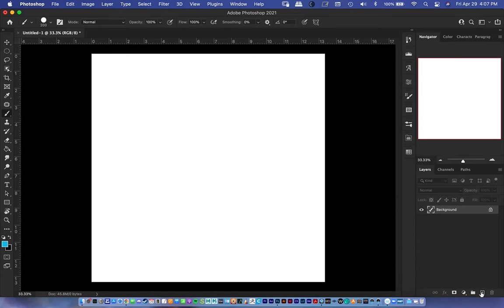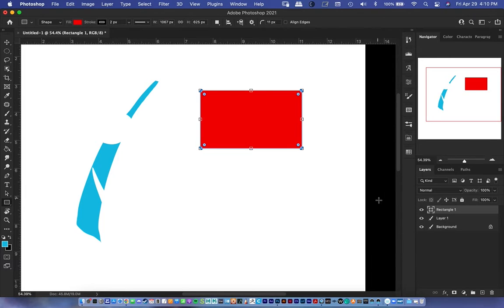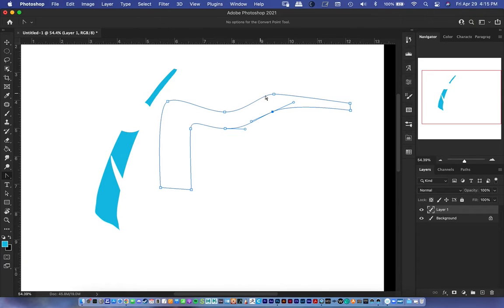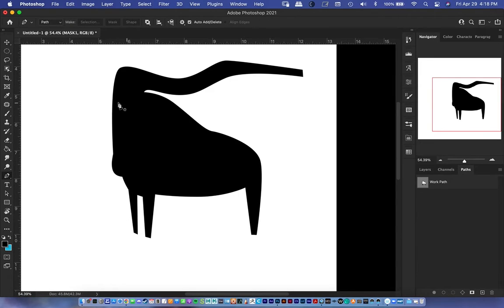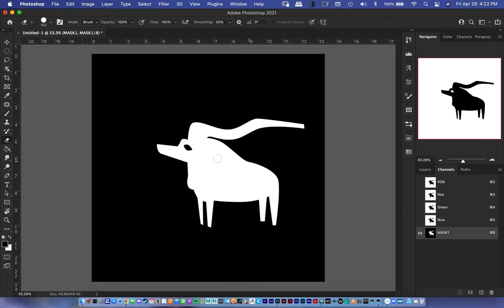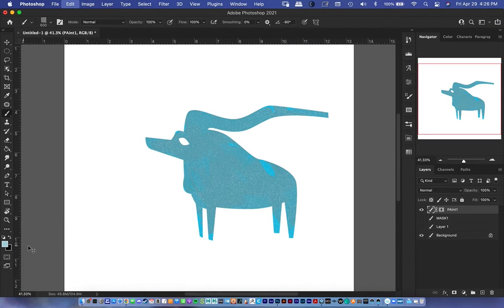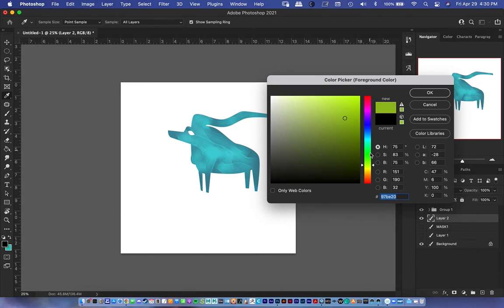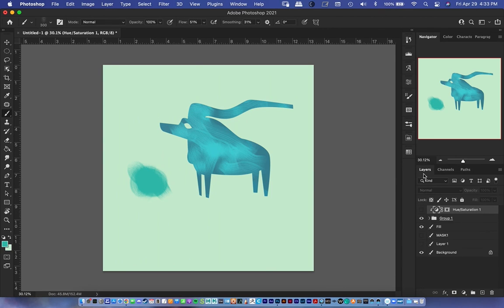CDE: Photoshop: Cut Out Illustration Technique (Lasso, Pen Tool, Masks & Adjustment Layers)